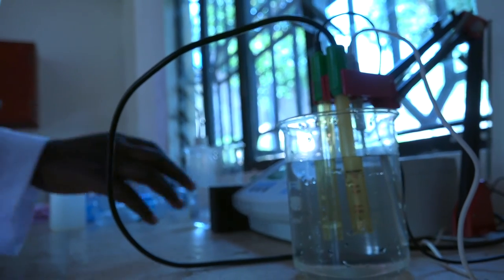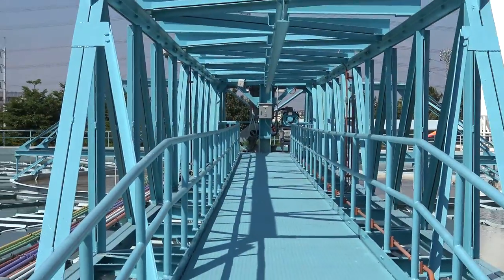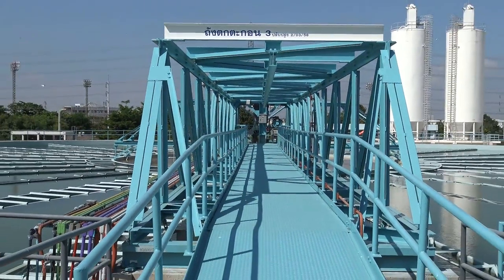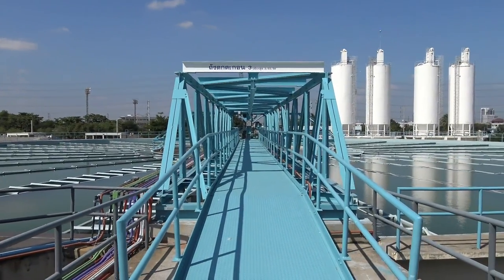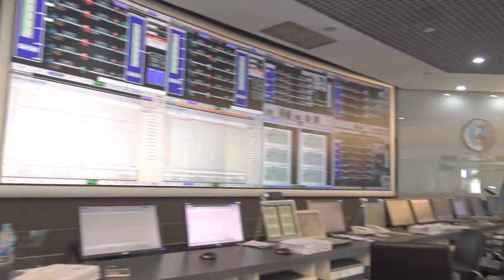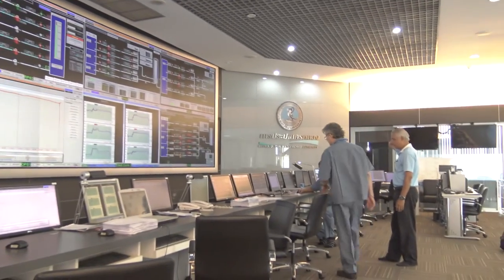IWA global water safety planing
The 2030 Agenda for Sustainable Development sets a clear vision: all people should enjoy access to safely managed drinking-water supply and sanitation services. Putting safety at the center is essential for the protection of public health and provides a clear goal and mandate for all service providers.
Join the The Global Water Safety Conference in Palawan, Philippines, and help shape the agenda of water safety planing for the coming 15 years. The Conference offers space for practitioners, policy makers and researchers to learn about available tools, achievements and impacts, success stories, bottlenecks and solutions, and for discussing success factors for sustainable scale-up of WSPs. Come network and share experiences around water and sanitation safety planning approaches across countries and regions.